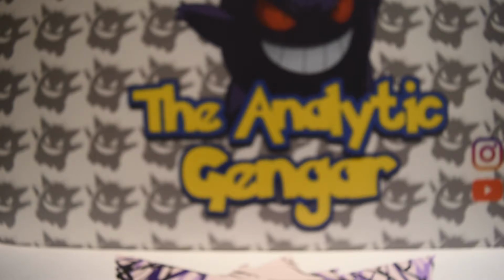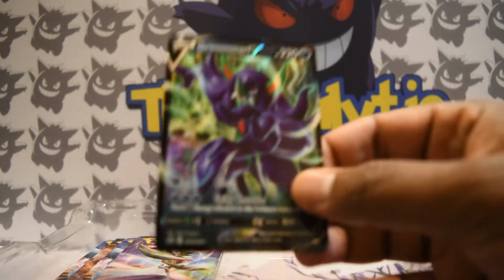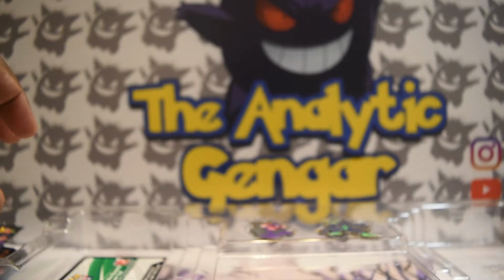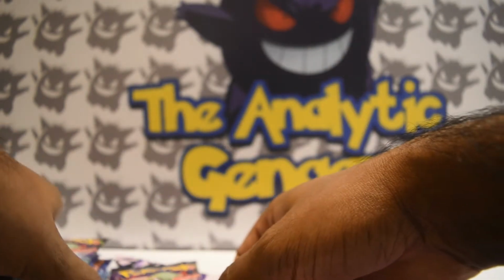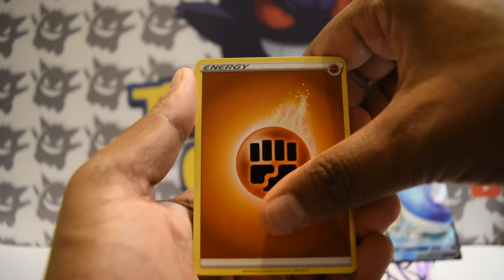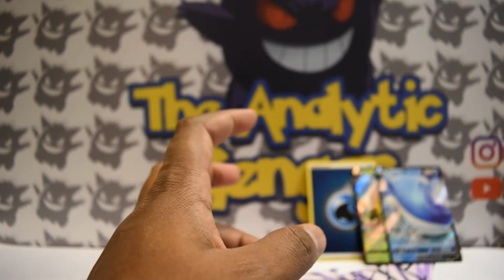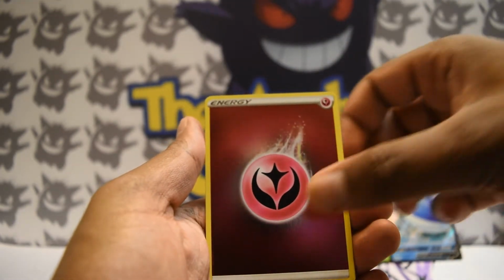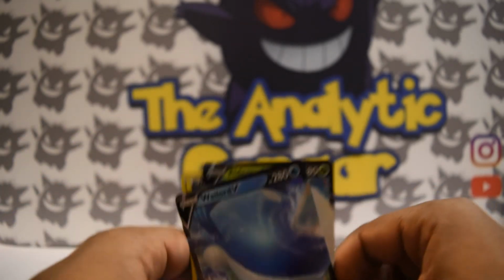Opening a Marnie Premium Collection Box - Pokémon TCG Opening | Champion's Path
Ahh, another dank opening of Champion's Path, this time with one of those Marnie Premium Collection boxes that I got on sale at Target! Will the pulls be dank, or will Machampion's Path strike again? Watch this video to find out!

Got a recommendation for stuff to open up on the channel? Let me know if the comments below!

Make sure to hit the little bell to get notified when more videos come out, and check out the playlists on the channel for more cool content!

Let us know down below, what other products should we try to open on the channel?

Check out the playlists we have on our channel for more awesome content!

Interested in the code cards? Like this video, comment, and follow our Instagram!

~Ryan